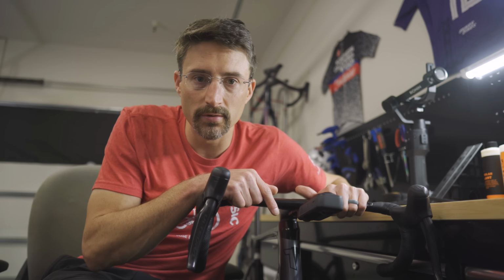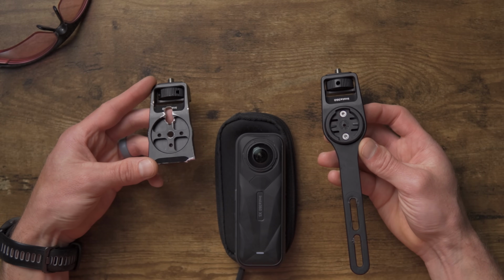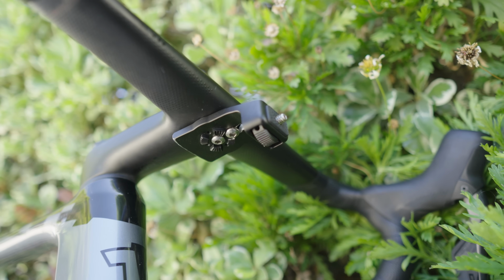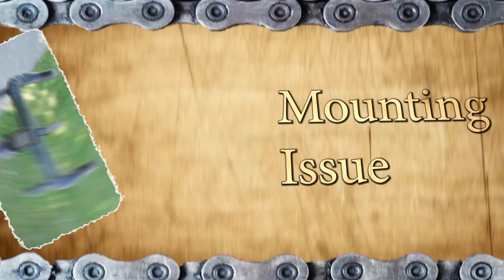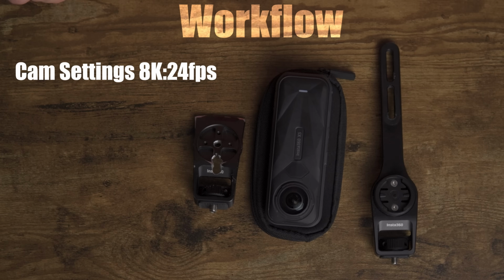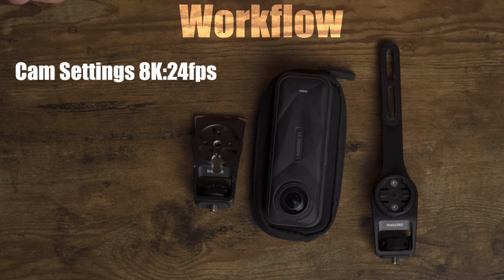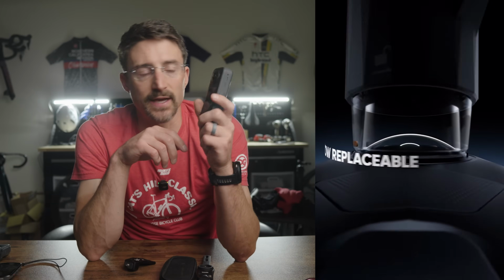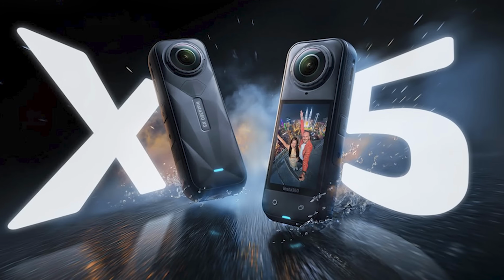My new 360 camera setup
my settings: 8k24fps, auto shutter, standard color, iso100, 5400k, h.265, high bitrate, low sharpness, HDR off, auto wind reduction (still playing with this setting)

Want to learn more? (scholarships are available)

Have footage to share?